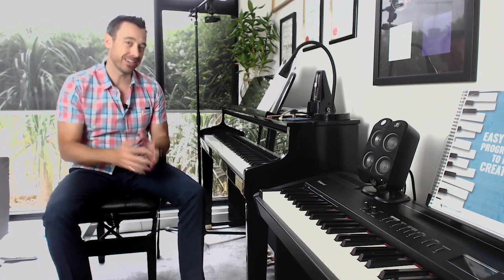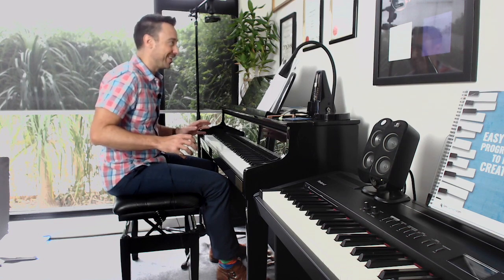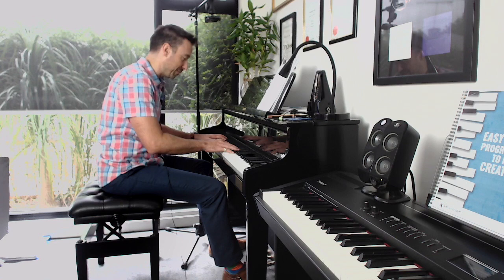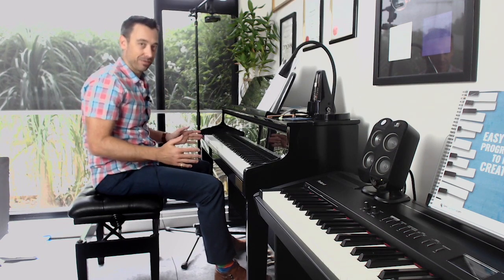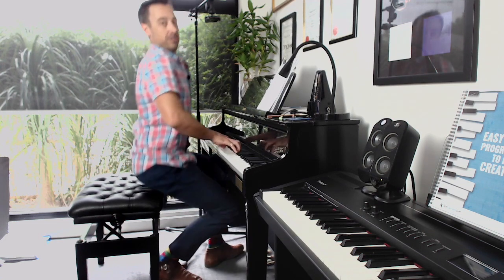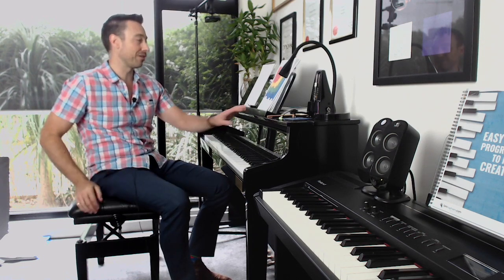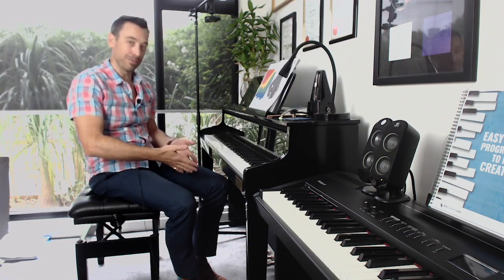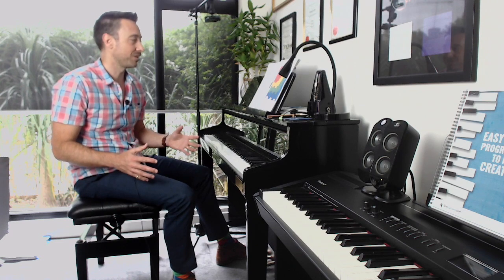Setting the Right Height - Piano Sitting Posture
Here are the tricks that I use to make sure my students are sitting at the right right height to play the piano.

Below are my recommended items to help with your piano posture.
- Coloured foam squares
- Pedal extender
- cross-brace bench
- cross-brace keyboard stand

Hi, I’m Tim Topham and I’m a music educator, piano teacher, speaker and podcaster.

Through my website, videos, online community and the Integrated Music Teaching Podcast, I regularly inspire more than 20,000 teachers across the globe to become better educators for their students.

To find out more about my approach to music education, studio business and piano pedagogy, head to topmusic.co

TopMusicPro
TopMusicPro is an online community supporting piano teachers while they transform their passion into a flourishing business. If you’re a piano teacher looking for expert guidance and resources to plan motivating lessons, incorporate technology, teach more creatively and grow a sustainable, thriving studio, TopMusicPro is the place to be.  Visit topmusicpro.com to find out how to get started.